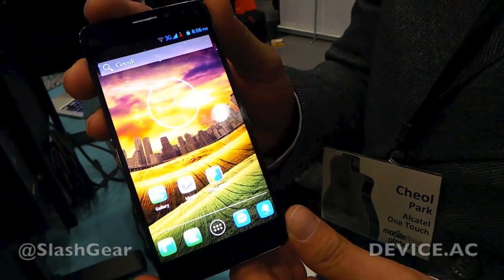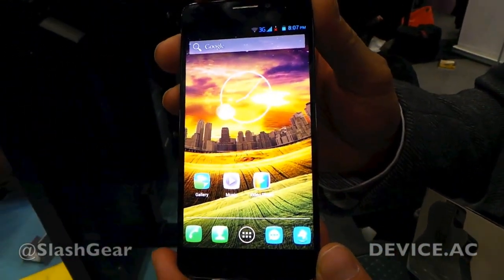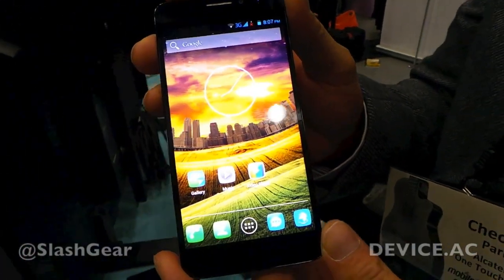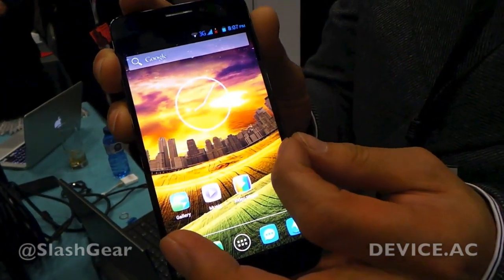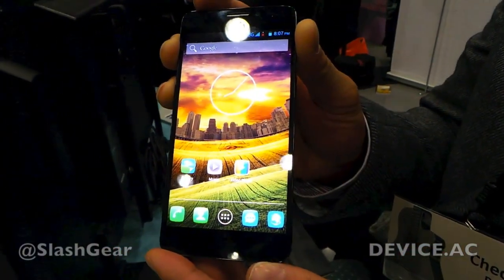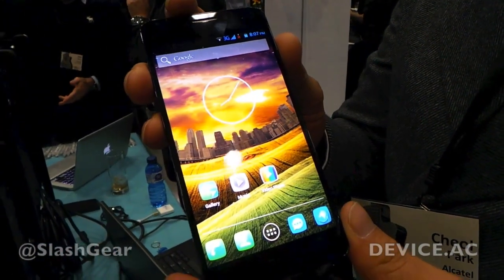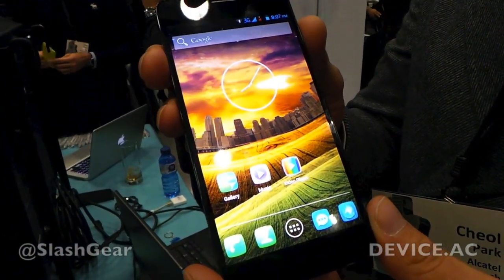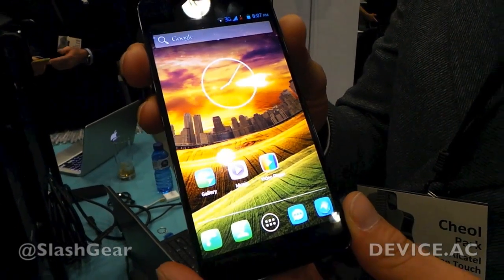Alcatel One Touch Ultra hands-on: the new world's thinnest smartphone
Alcatel One Touch Ultra hands-on by Chris Burns for SlashGear